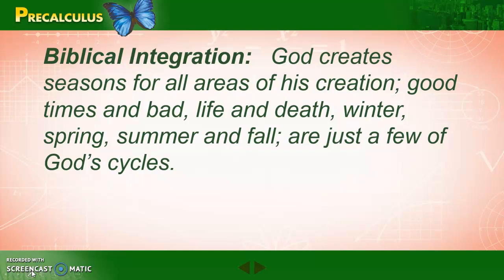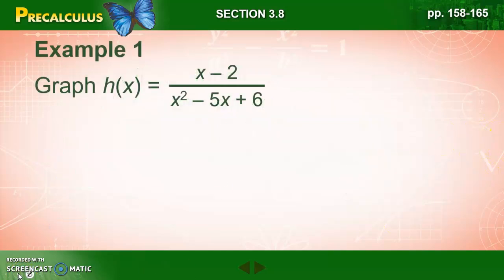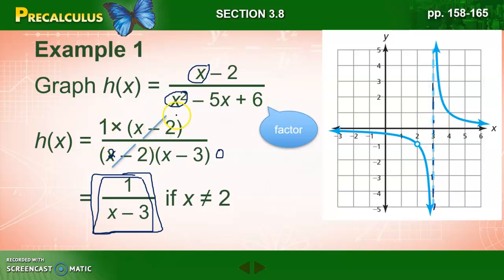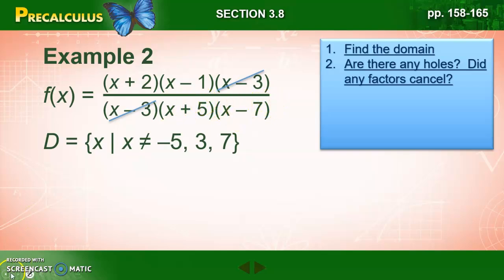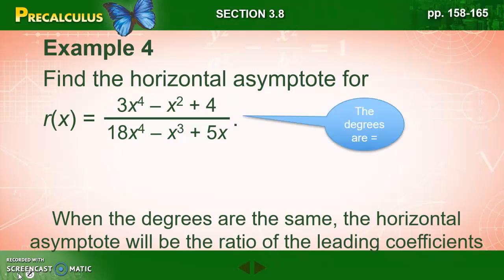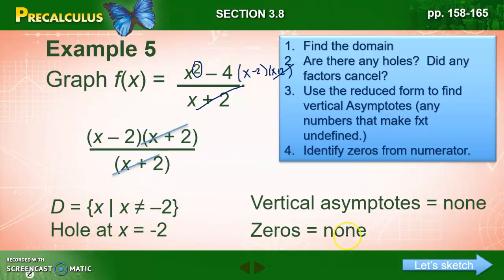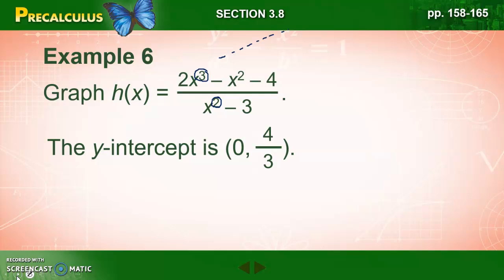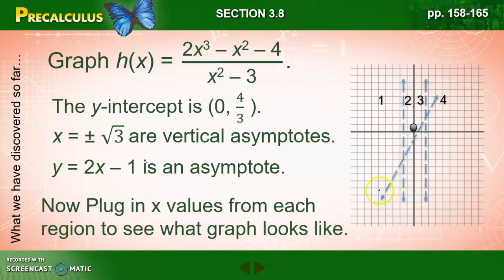Pre-Calculus 3.8 Rational Functions